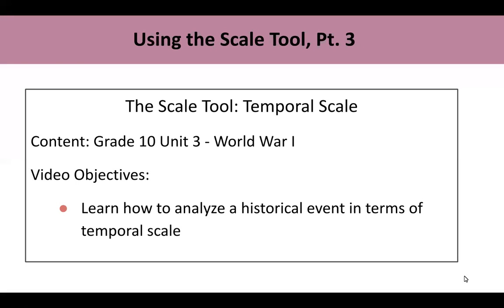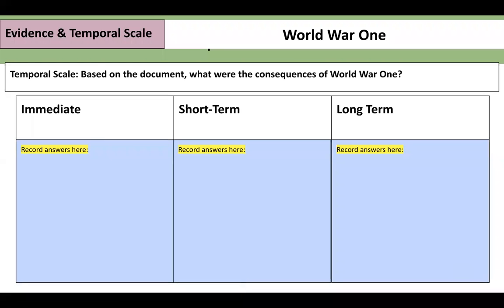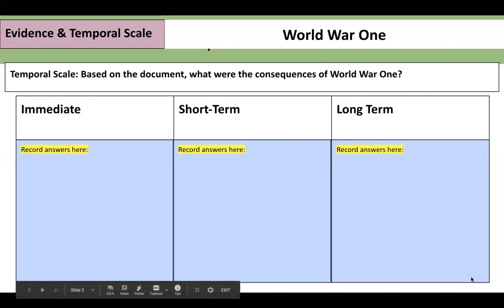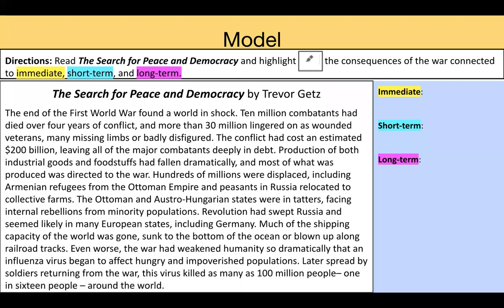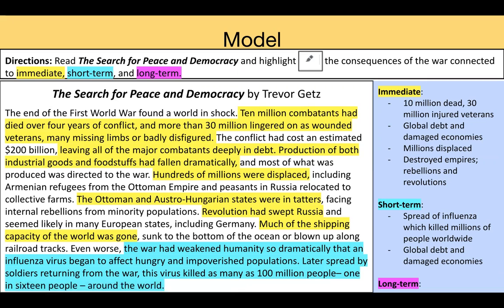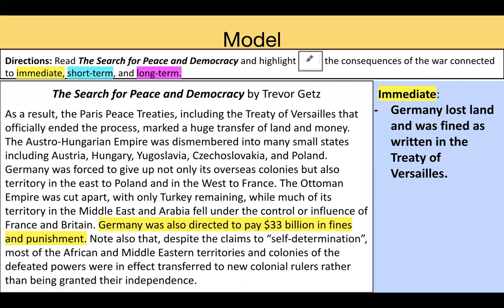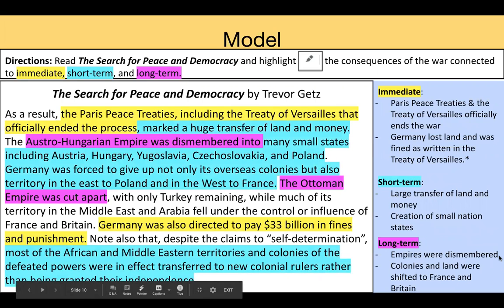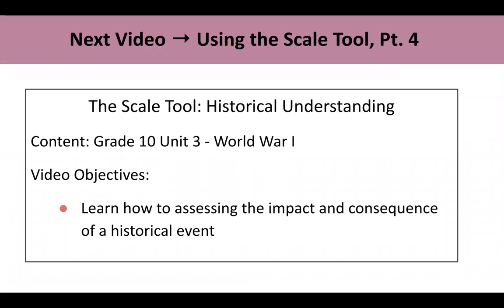Unit 3 - Using the Scale Tool Part 3 - SSG10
This is the third video in the Scale Tool series. In this video, students will learn how to complete the third step of the historical thinking tool, Step Three: Temporal Scale, using evidence from a secondary source.